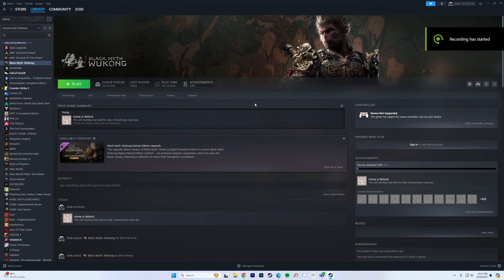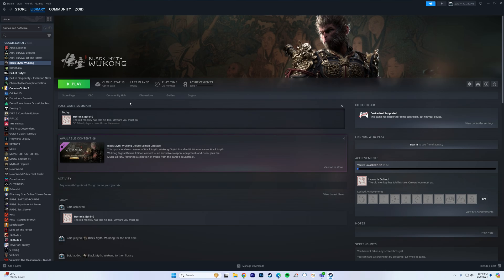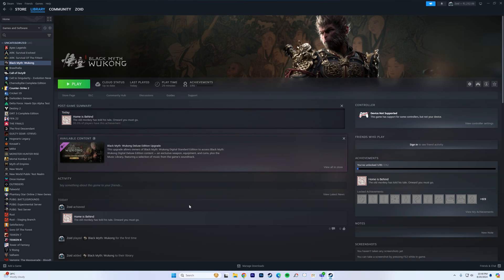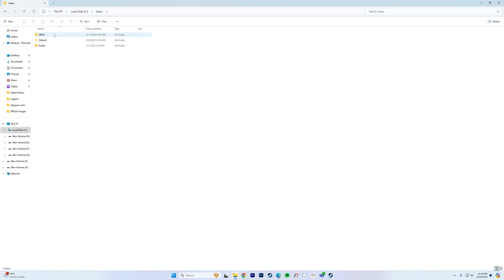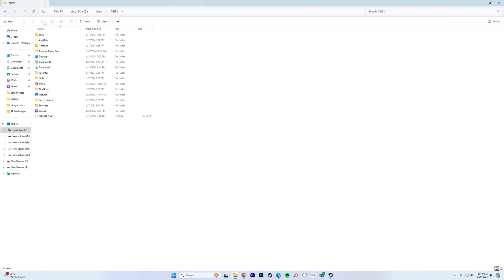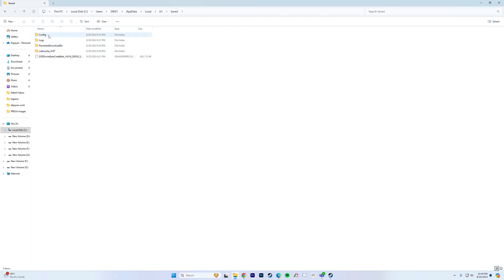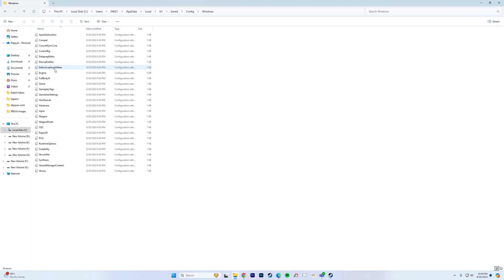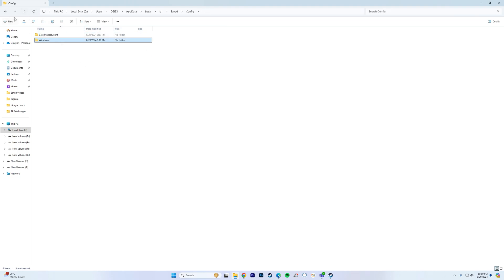Black Myth Wukong - Config File And Save File Location On PC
This video shows the Config File and Save File Location for Black Myth Wukong

Specifications
▶️GPU - RTX 3060Ti FE 8GB
▶️Storage - 1TB NVMe M.2 SSD
▶️Recorded Using - NVIDIA Shadowplay - Riva Tuner - MSI After Burner